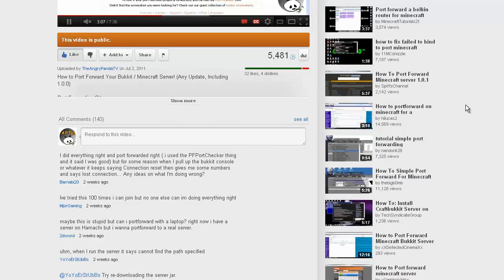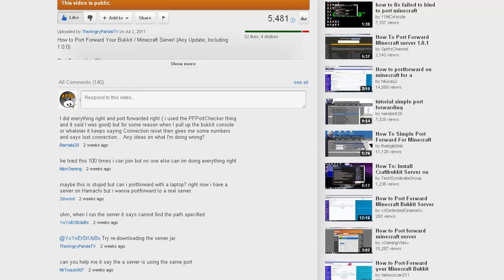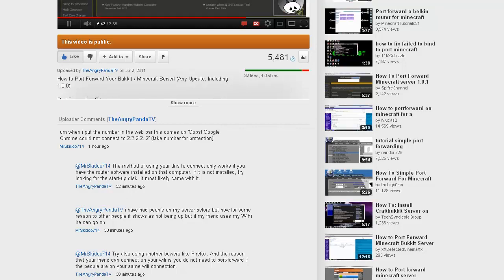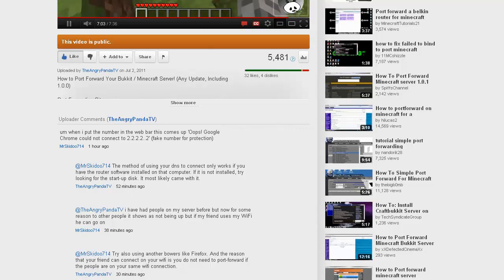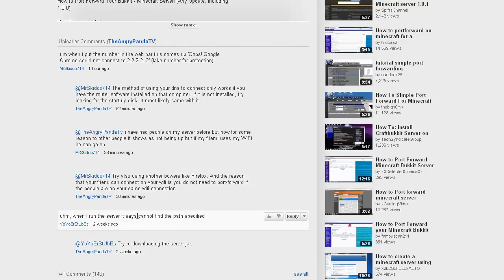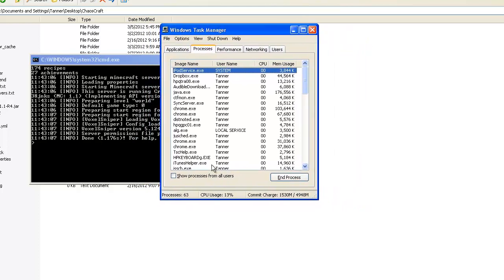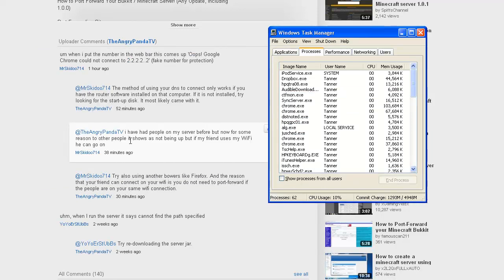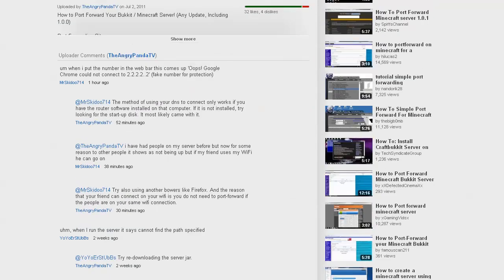How to fix Common Port-forwarding Problems